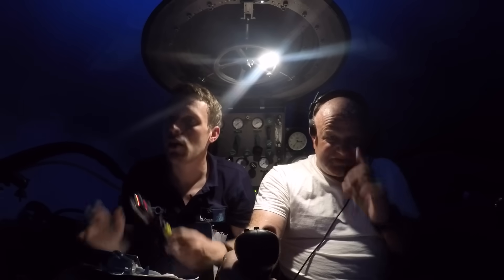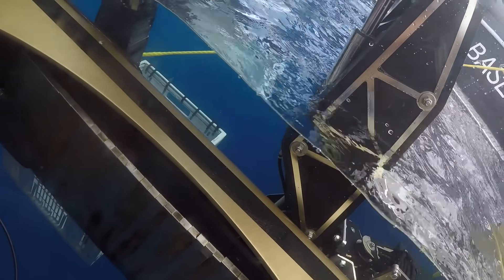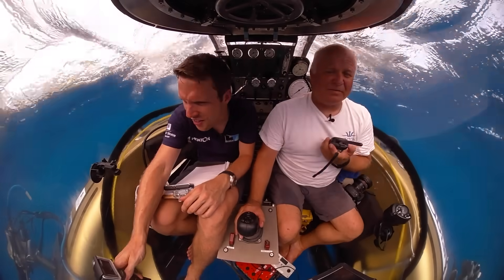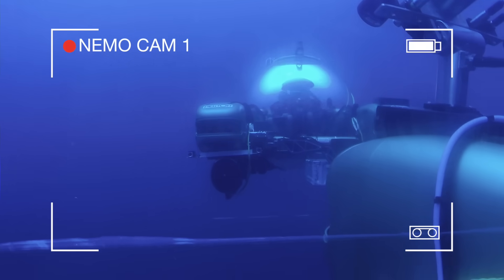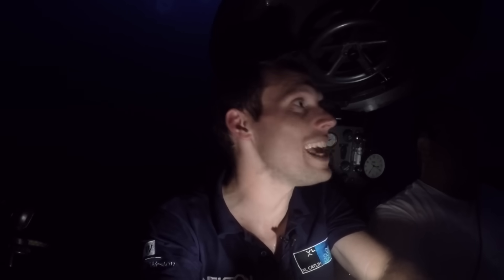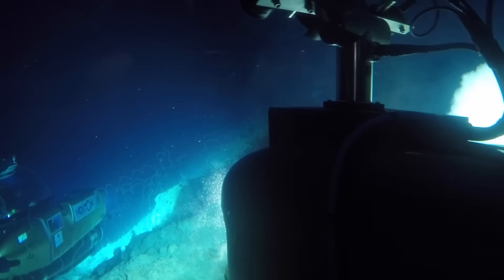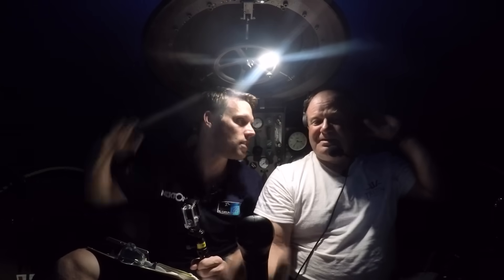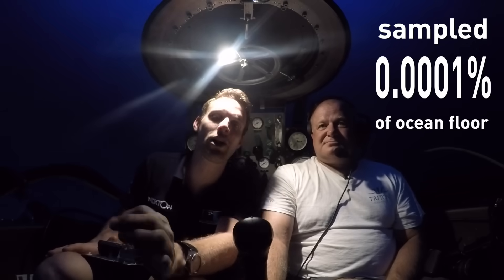Dive into the Deep Dark Ocean in a High-Tech Submersible!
Come join Greg Foot on a scientific adventure diving down into the deep dark ocean! Starting on the deck of the 'Baseline Explorer', you’ll be lifted out into the waves, you’ll be cleared to dive, then you'll break the surface and head down, further and further, until you reach the side of an underwater volcano 250m under the surface, in the Twilight Zone just off the coast of Bermuda!

Your guide is Greg Foot - the Science Guy on Blue Peter and popular host of the YouTube Channel BBC Earth Lab [and lots of other stuff on YouTube, TV, Radio and Stage - More about Greg

Greg’s drive was part of ocean charity Nekton's mission to deliver the XL Catlin Deep Ocean Survey. Nekton’s mission is to explore and research the ocean, the planet’s most critical, yet least explored, frontier.
Huge thanks to Nekton, XL Catlin, Project Baseline, Triton Submersibles, Global Underwater Explorers and all the crew on the Baseline Explorer.

Shot & edited by Greg Foot. Additional footage courtesy of Nekton / XL Catlin Deep Ocean Survey. Thanks also to Alex4D.